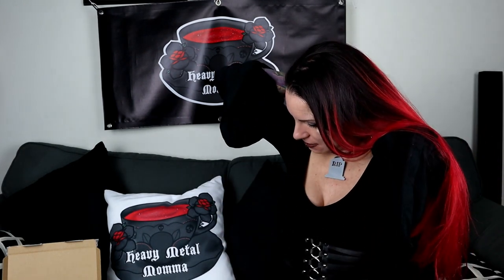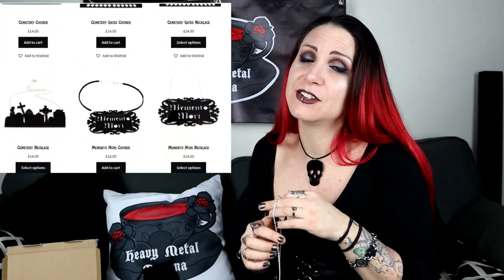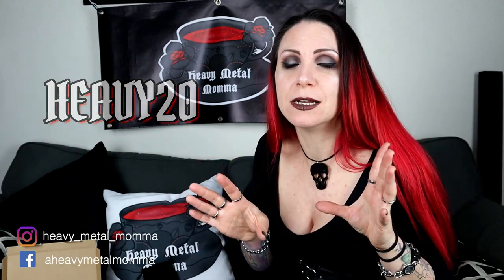HOUSE OF BATS MOMENTO MORI COLLECTION UNBOXING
Join me as I unbox some goodies from the new House Of Bats Momento Mori Collection. The incredibly talented Anna from House Of Bats has created an amazing new collection of gothic jewellery – she’s really outdone herself with this collection. So if you’re looking for an awesome alternative, environmentally conscious goth jewellery brand, look no further!

Let me know your suggestions and comments - I'm very new at this so would greatly appreciate your feedback and constructive criticism so please comment away.

Transformation Tuesday Cauldron Logo created by Laura Jayne Artistry

Spotlight Logo created by Suitably Sinister